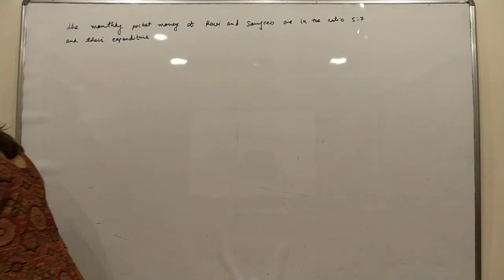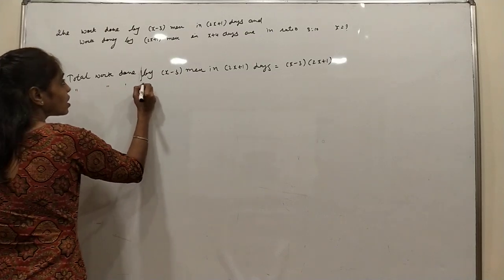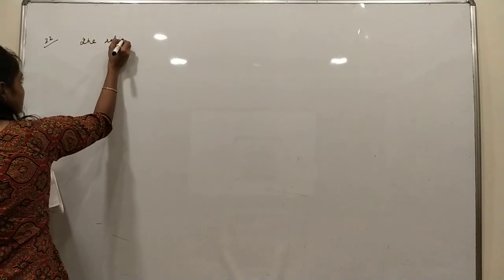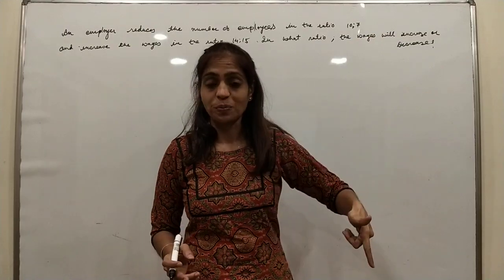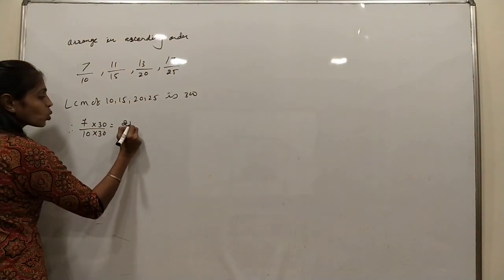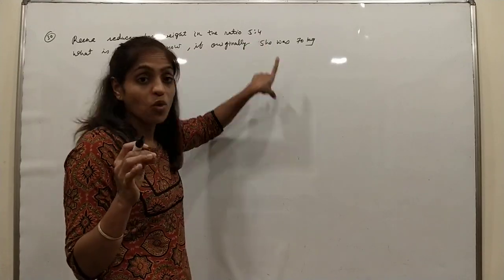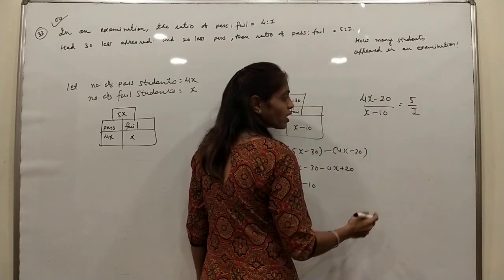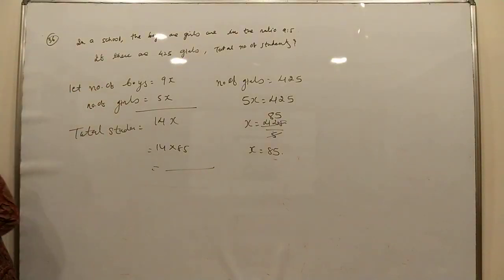Ratio and proportion ( ICSE 10) Lecture -2